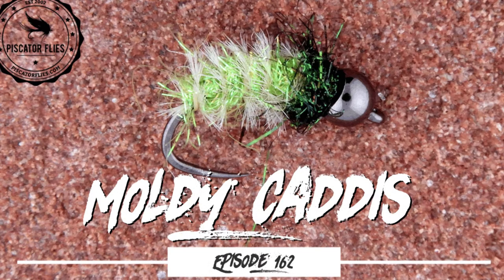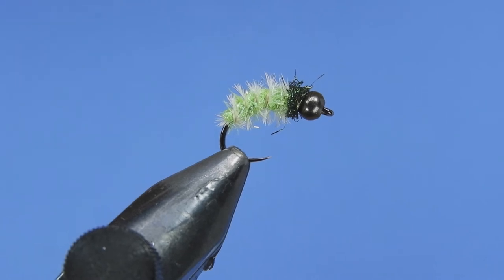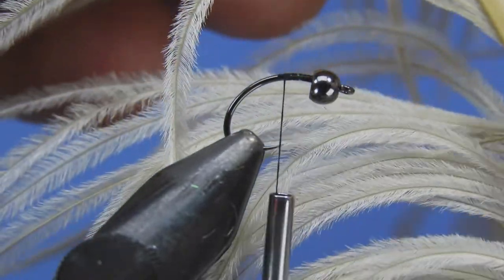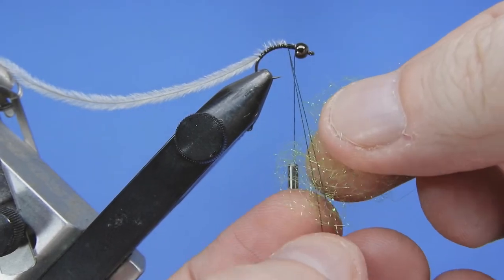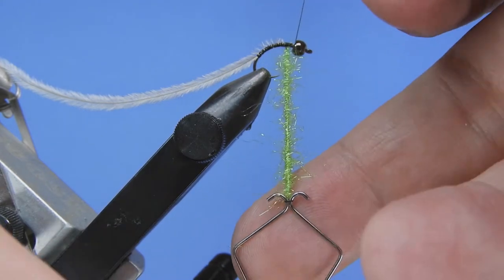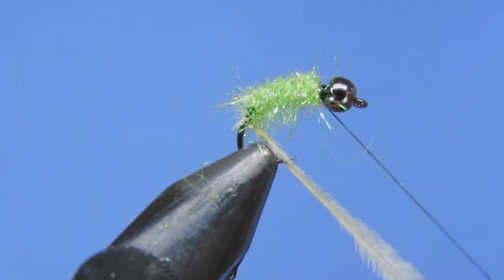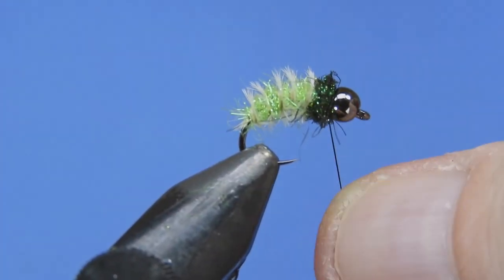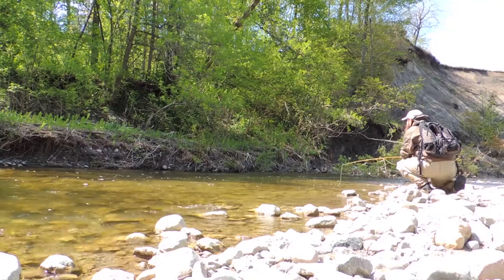Tying a Moldy Caddis Pupa Trout Fly - Ep162 PF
This is a simple little caddis pupa tied in the classic green/black combination. The rib on the fly is made from a chironomid grade ostrich herl dyed callibaetis but white or tan should be a good sub.

Moldy Caddis fly pattern recipe

Hook: Firehole 315 #12-16
Bead: Black brass or tungsten
Thread: 8/0 (70d) black
Ribbing: callibaetis ostrich herl
Body: Light olive Diamond Dubbing
Thorax: Black Peacock Ice Dubbing